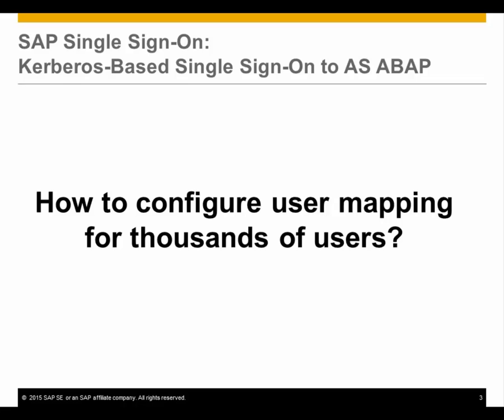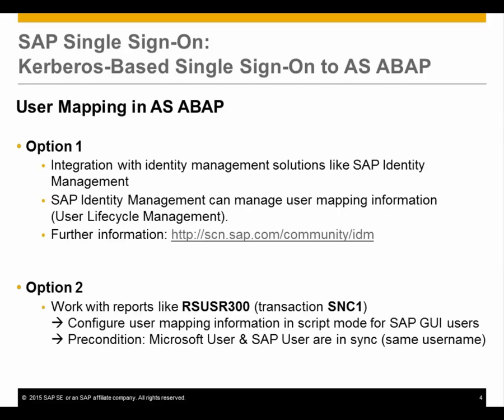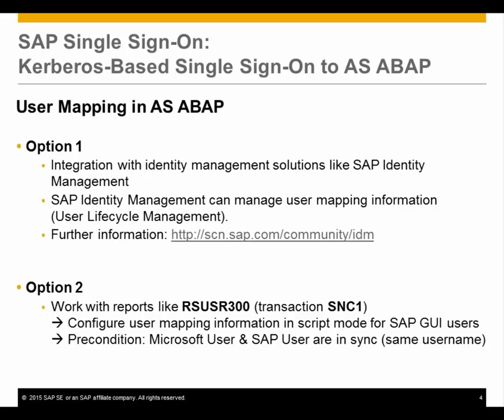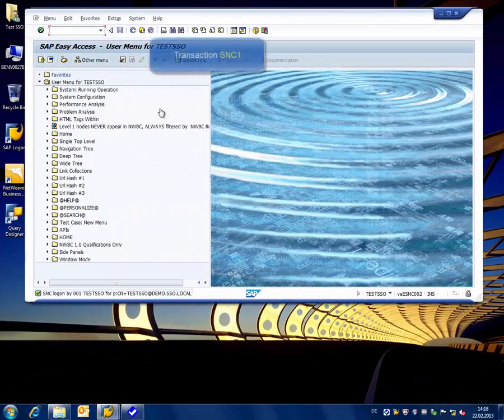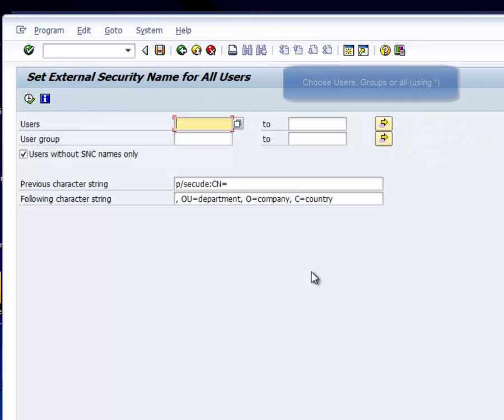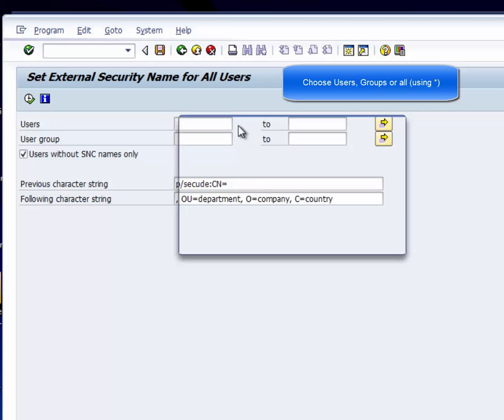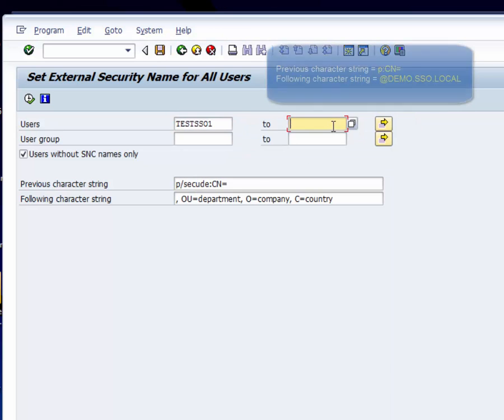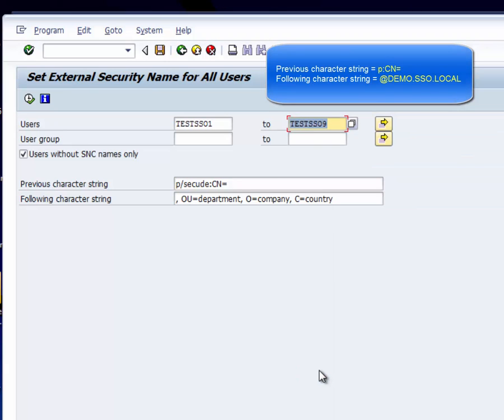SAP Single Sign-On: Kerberos-Based Single Sign-On to Application Server ABAP – Mass User Mapping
SAP Single Sign-On supports single sign-on based on Kerberos/SPNEGO. One configuration task required is user mapping. You need to map the SNC user name (based on the Windows domain user name) to the SAP ABAP user name. But how to configure user mapping for thousands of users? The video guides you through the options available for mass user mapping in Application Server ABAP.